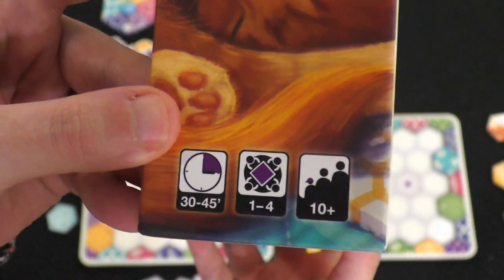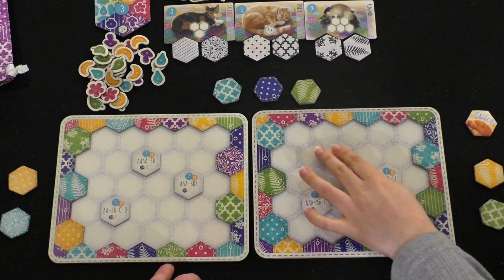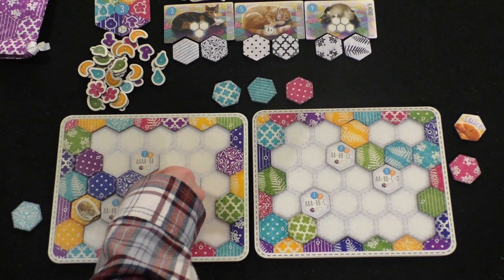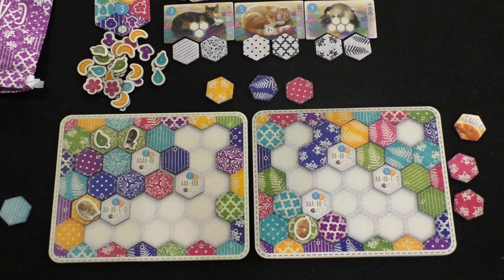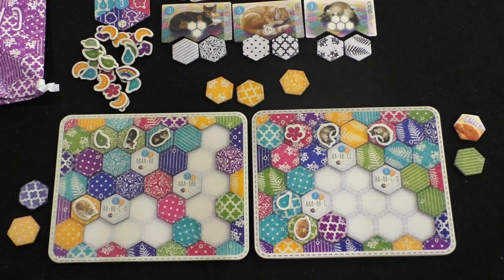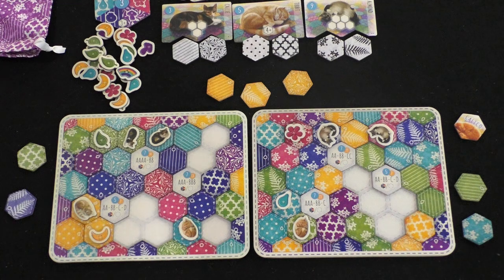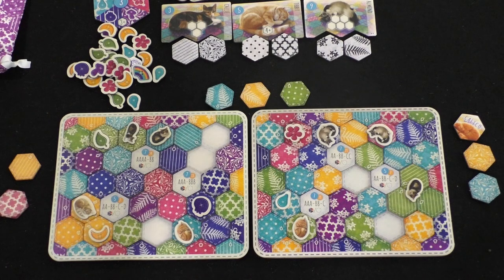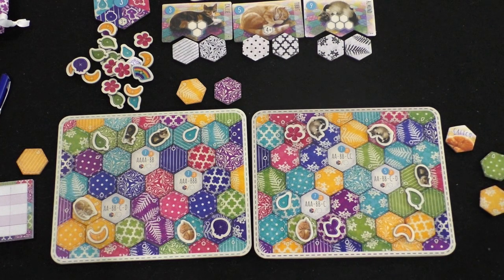DGA Plays Board Games: Calico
PC Specs: PC Specs: Windows 11, Intel Core  i9-12900KF @ 3.20 GHz, GeForce GTX 3060 Ti